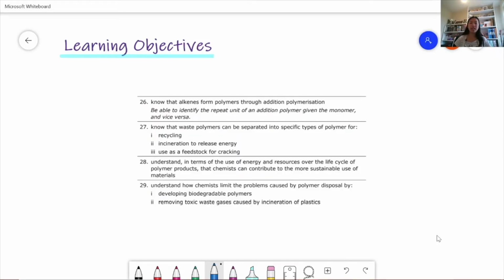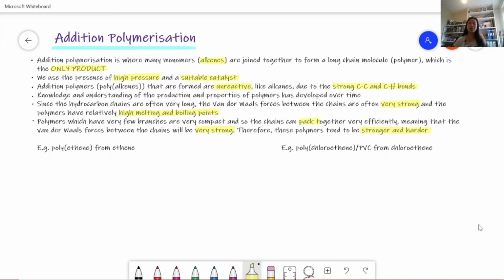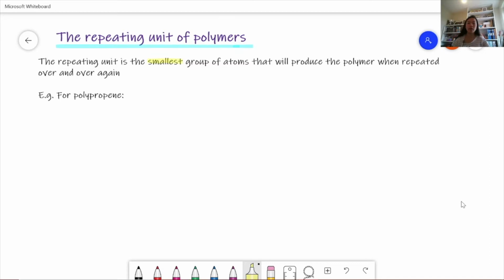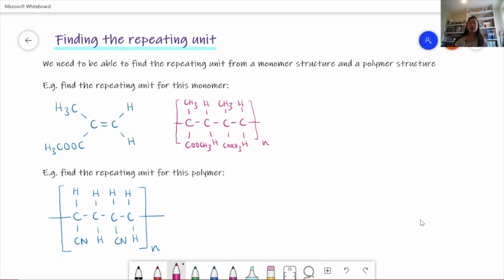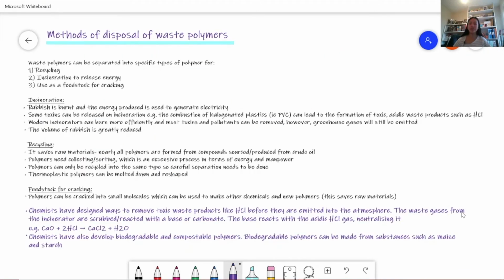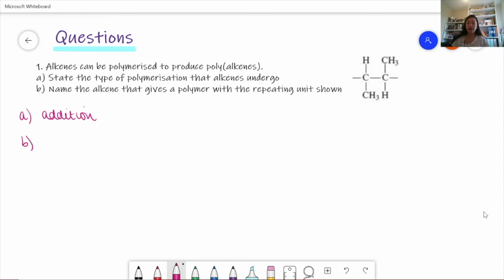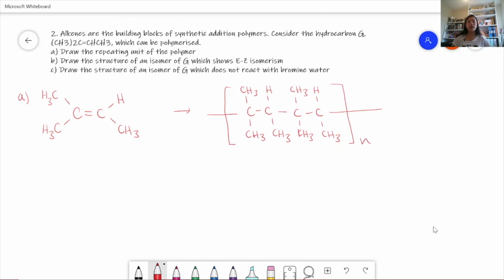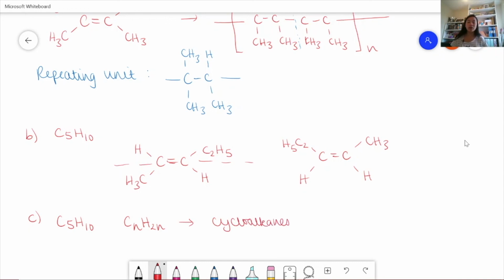EdExcel Polymers and their uses: Organic Chemistry 1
Learning objective 0:06
Introduction to polymers 0:46
Addition polymers 1:20
The repeating unit of polymers 5:58
Finding the repeating unit 8:27
Finding the monomer from a section of a polymer 11:08
Methods of disposal of waste polymers 12:24
Questions 15:07